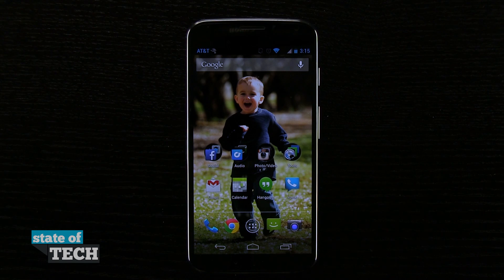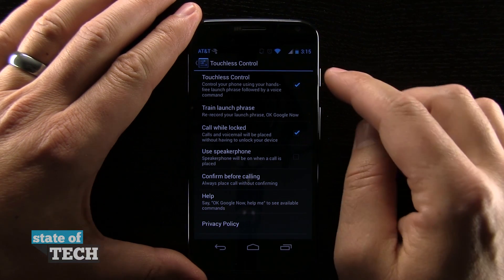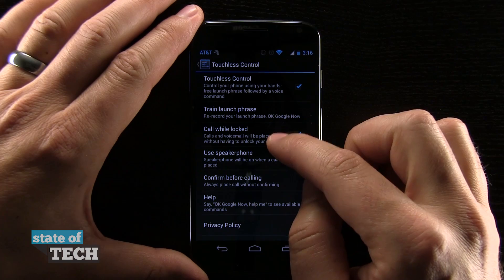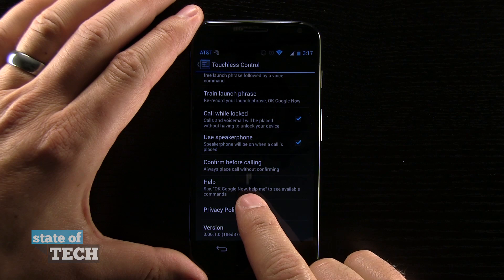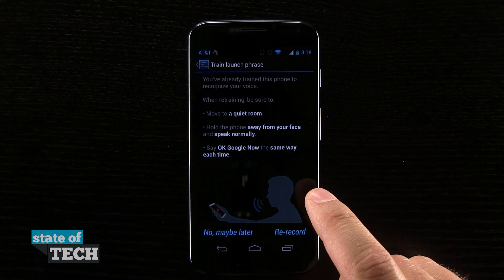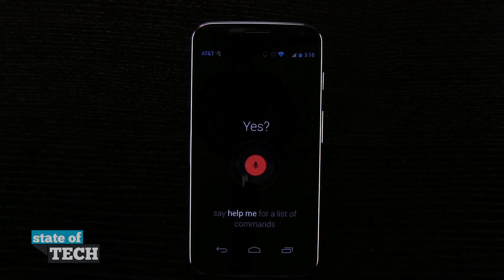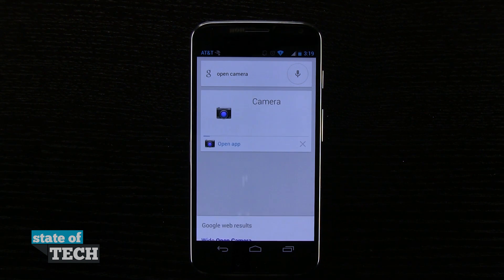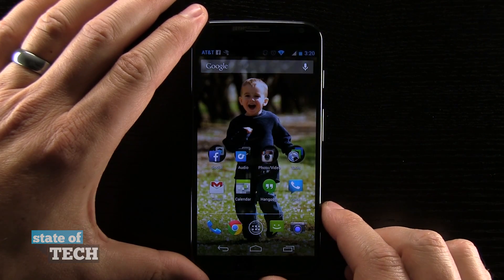Moto X Tips - Google Now Voice Activation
The Moto X offers an enticing incentive to use Google Now; Voice Activation. You can set Google Now to recognize your voice and activate on command.